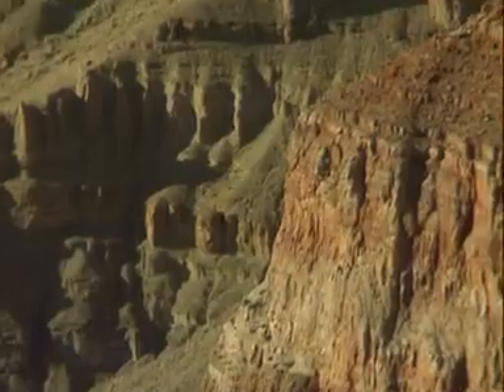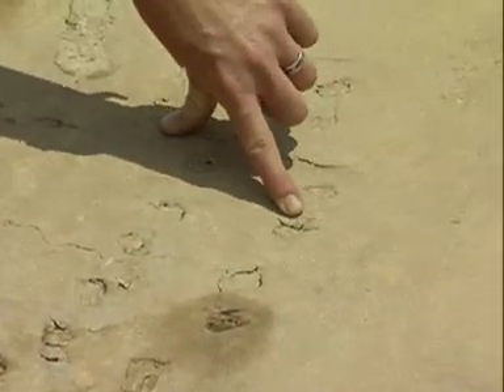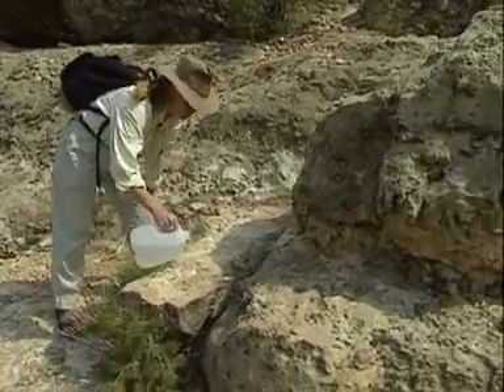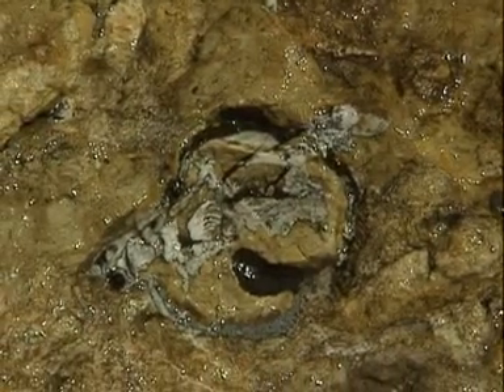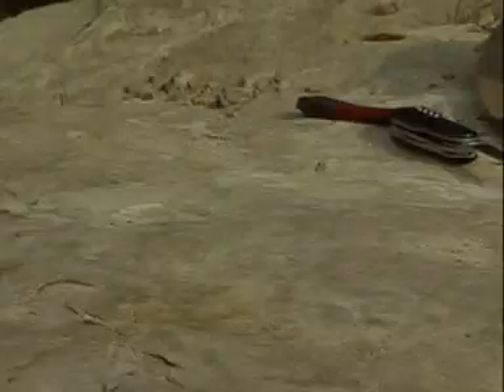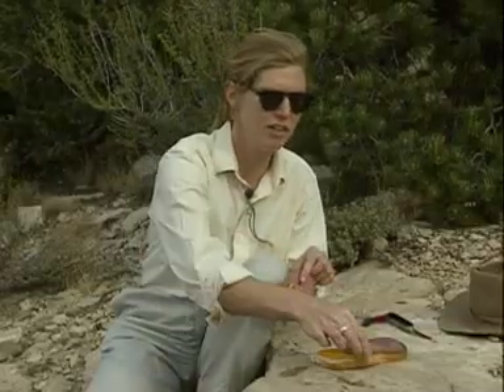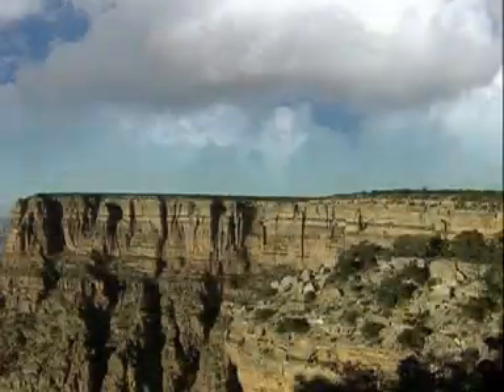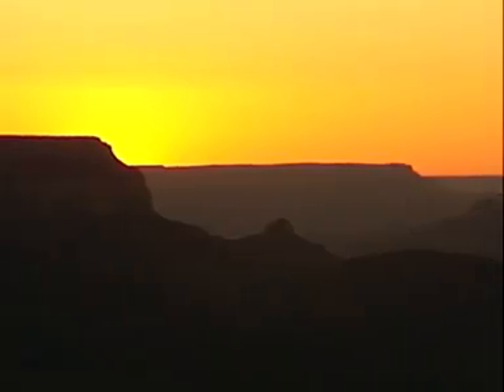Reading rock strata - Layers in the Grand Canyon